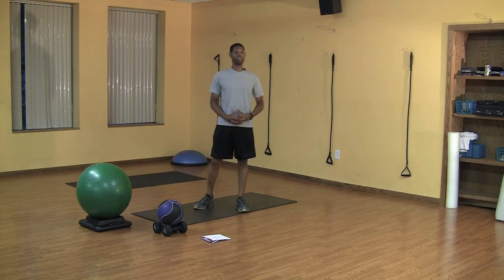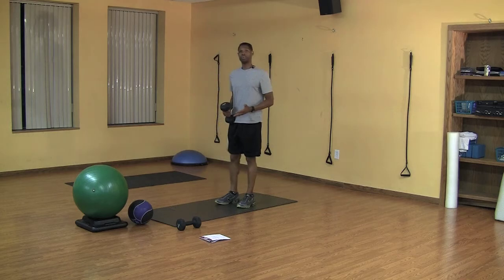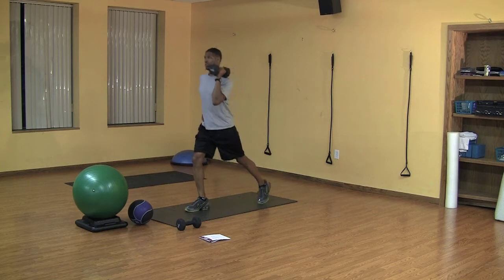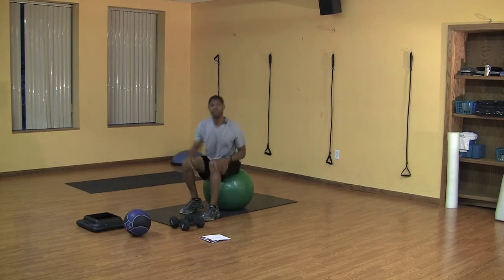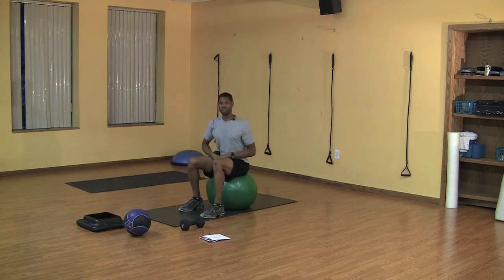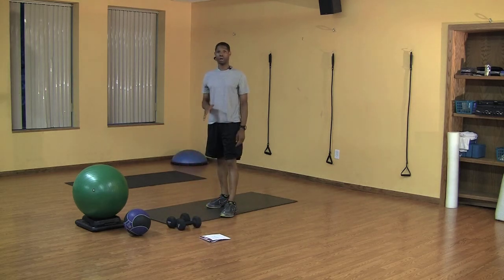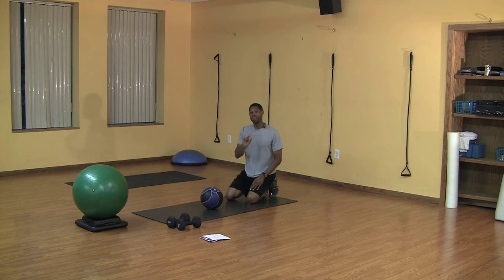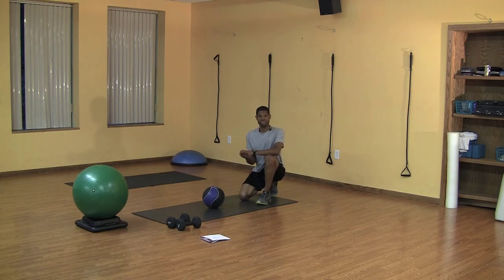Davenport Iowa Personal Trainer | Quad City Personal Trainer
Personal trainer and Wellness coach in the Quad Cities and surrounding area.